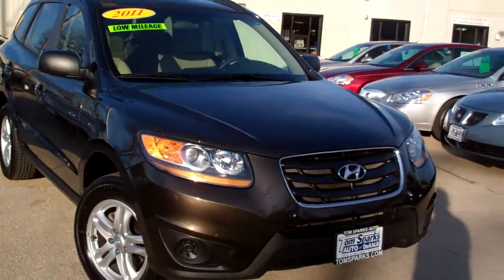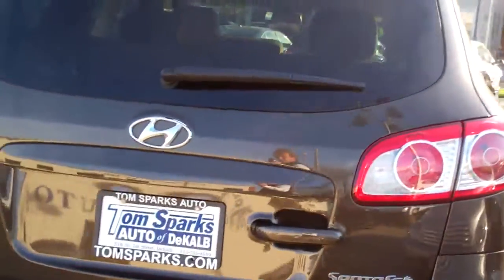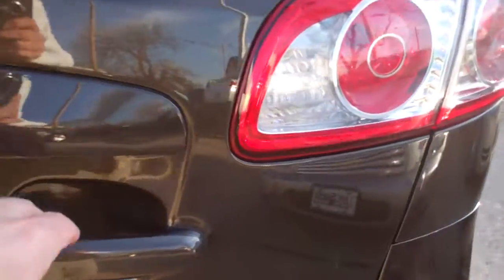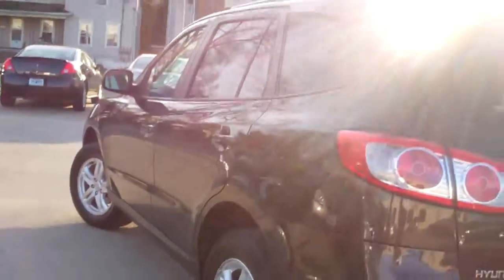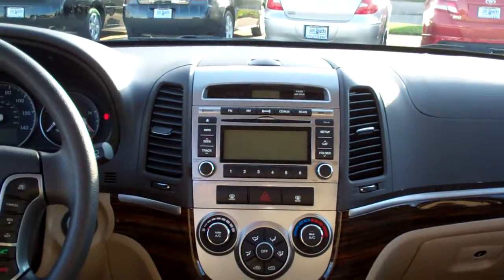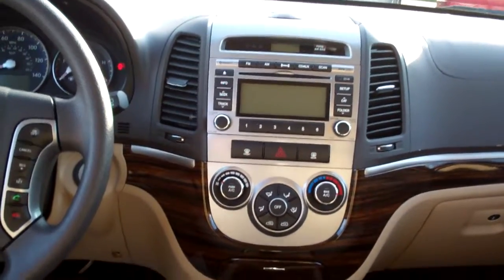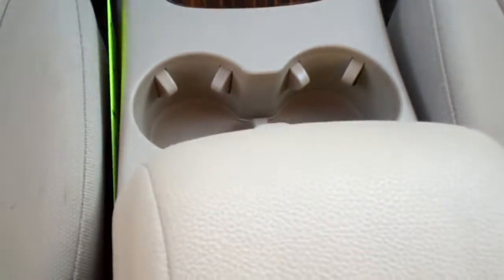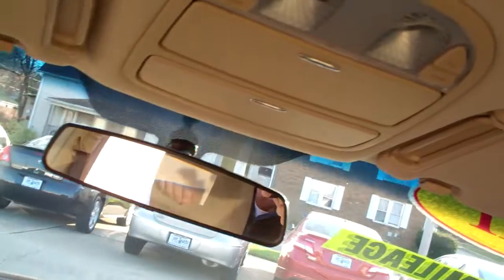2011 Hyundai Santa Fe 4dr SUV Dekalb IL near Rockford IL.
POWER LOCKS, POWER WINDOWS, POWER MIRRORS HEATED, REMOTE KEYLESS ENTRY, CRUISE CONTROL, SATELLITE RADIO READY, FRONT BUCKET SEATS, 17" ALUMINUM WHEELS, REAR HEAD AIR BAG, SIDE HEAD AIR BAG, ANTI LOCK BRAKE SYSTEM, BRAKE ASSIST, ELECTRONIC STABILITY CONTROL, TRACTION CONTROL, TIRE PRESSURE MONITORING SYSTEM. THIS ONE COMES WITH LOTS OF MANUFACTURER WARRANTY!!!